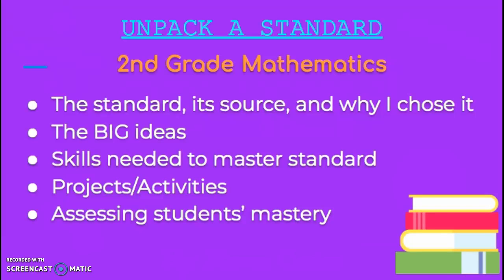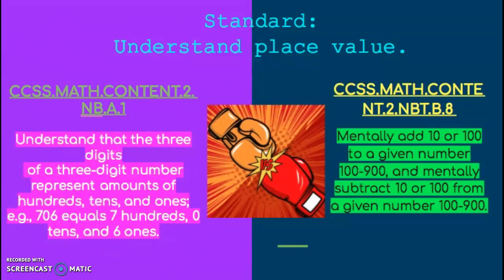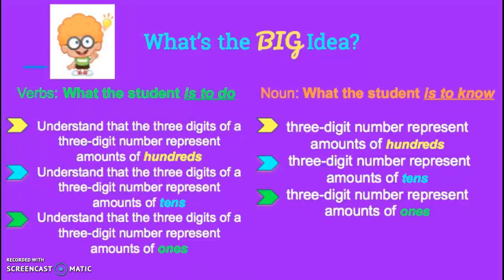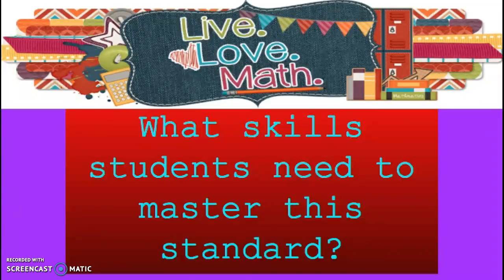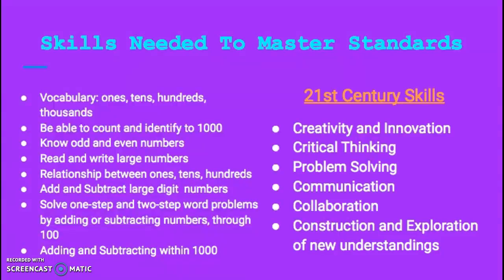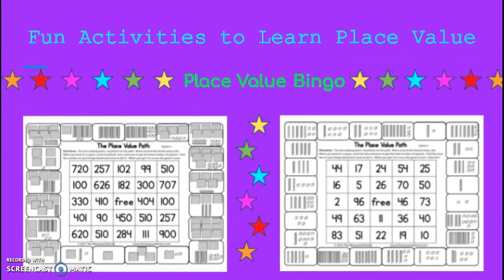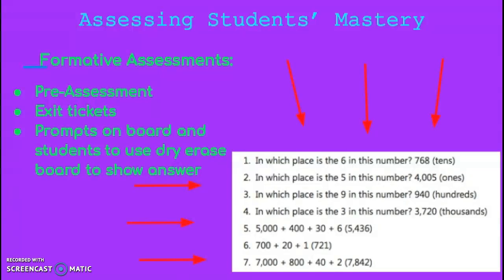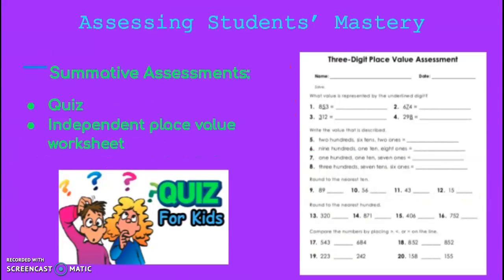Unpack a Standard